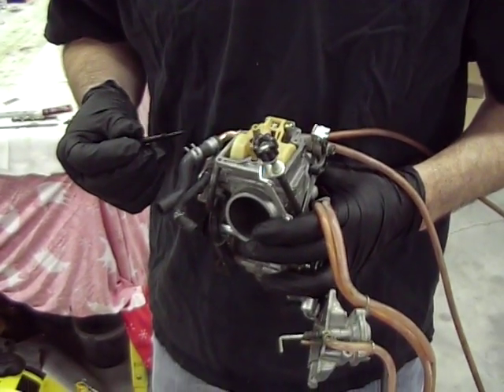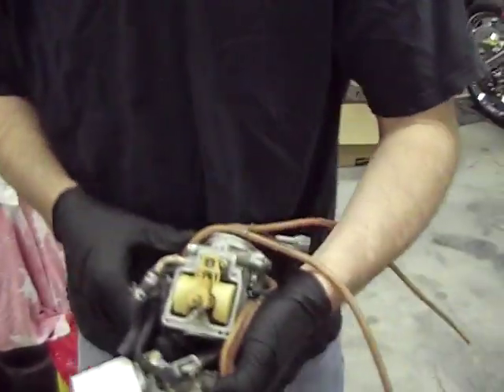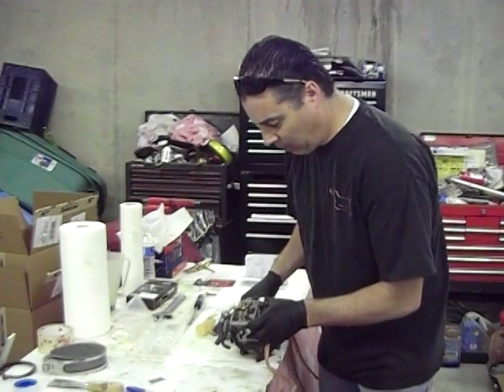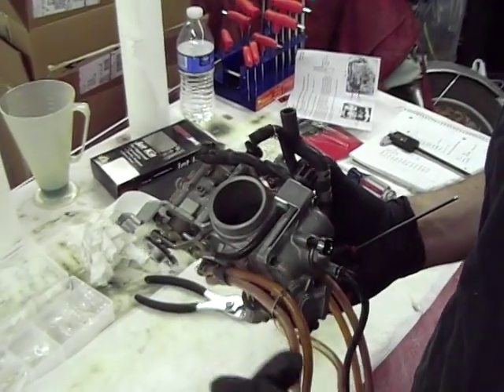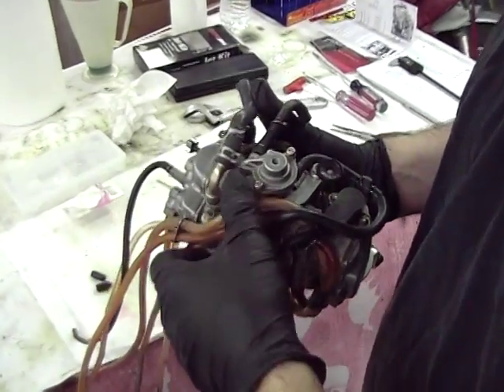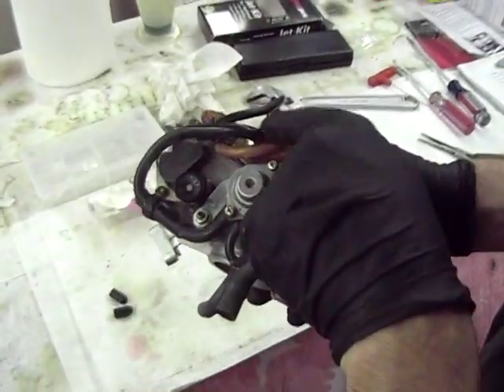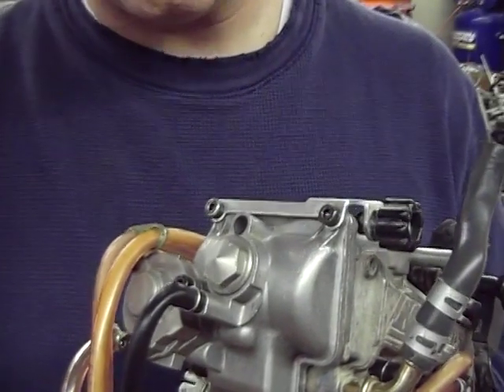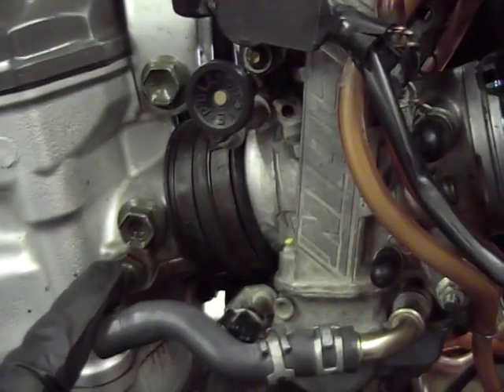EveRide DRZ 400 Extreme Makeover Episode 13 - Carburetor Mods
Hold on to your shorts EveRide, this may freak you out when you see this episode. Don't worry, everything can be reversed if you don't like it. We get a surprise visit from the Brother in Law "Dirty Sanchez", who provides supervision and entertainment (edited out, sorry. ). We find another problem that needs addressing, and our best intentions have to be reversed because of an unforeseen road block. We're making progress, but going crazy waiting for the bling factor to start!!!